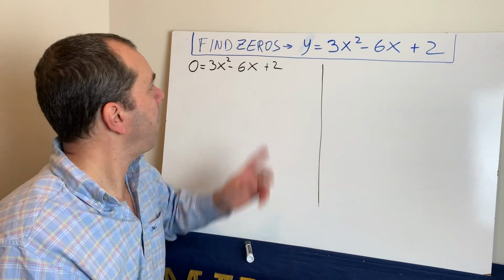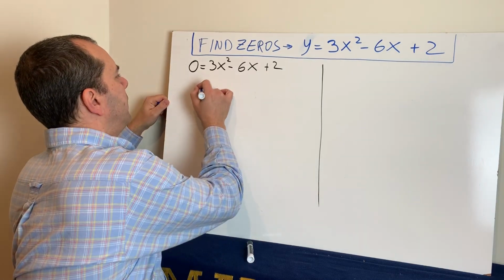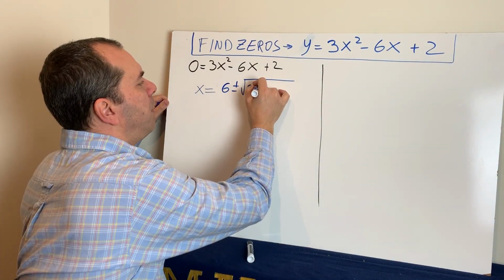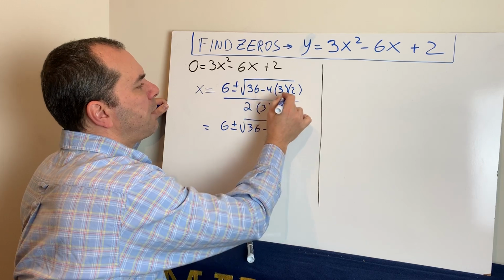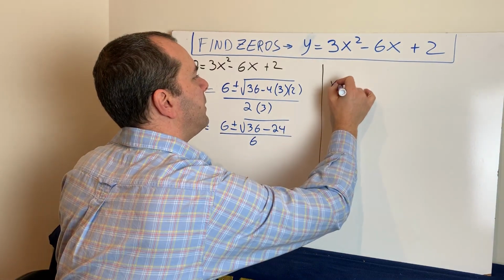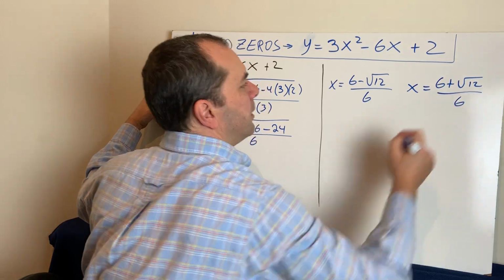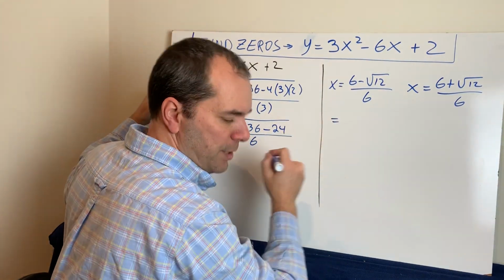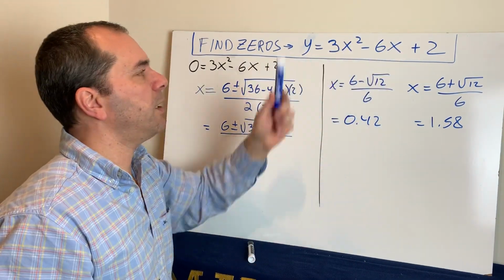Quadratic Formula - Finding Zeros - Part 2